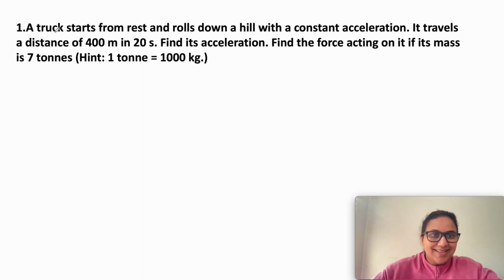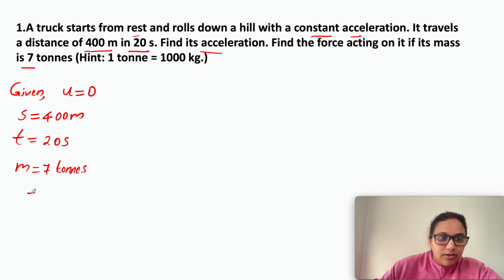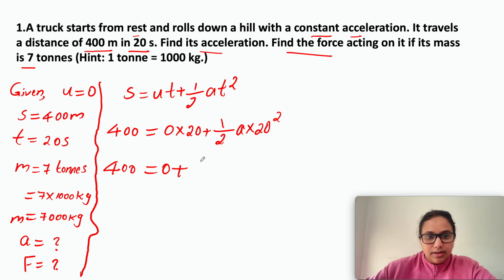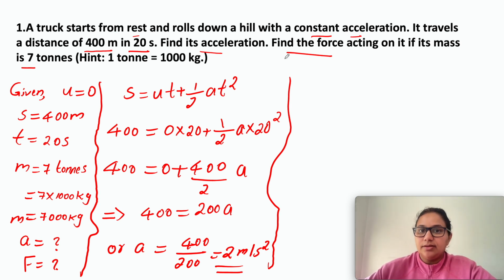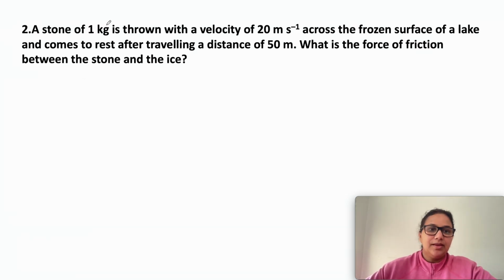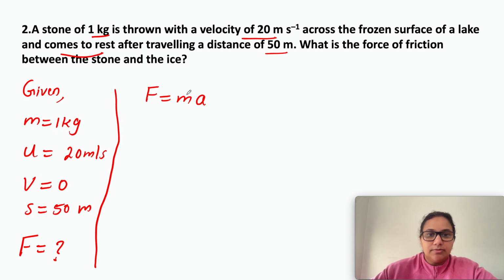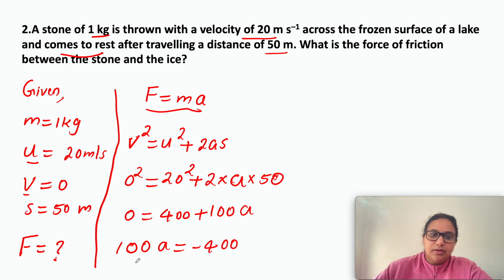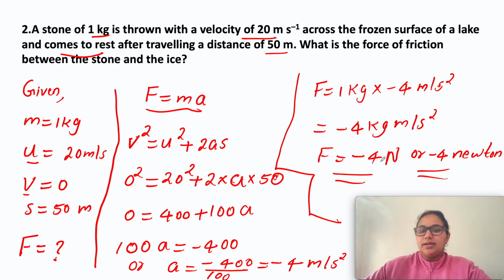F= ma Numericals, to calculate acceleration, distance travelled, motion, force /@JJ'S PHYSICS CLASS